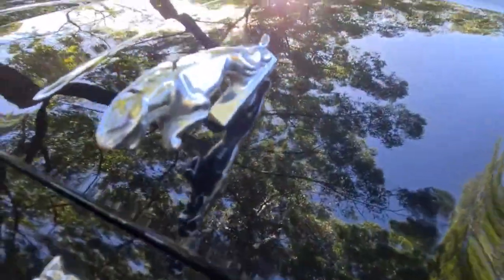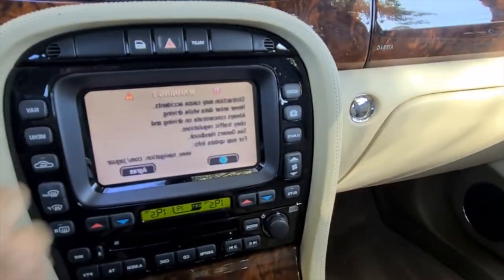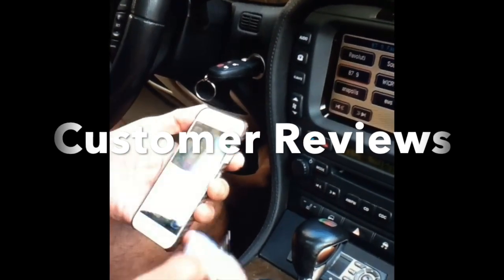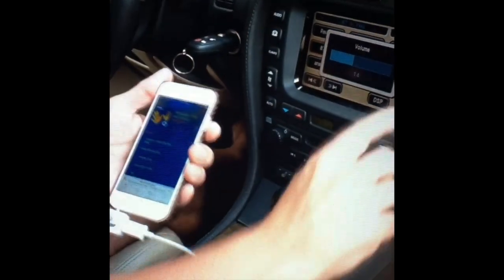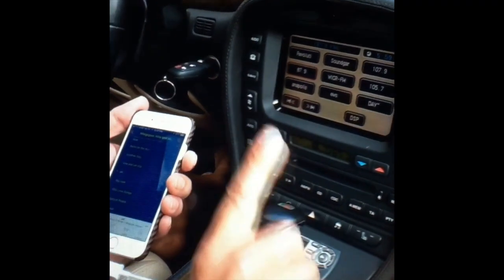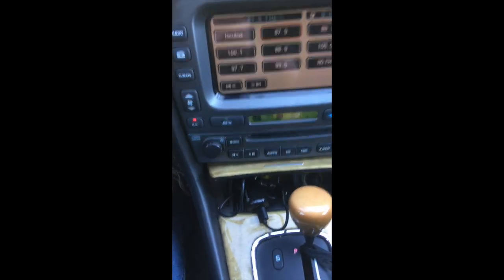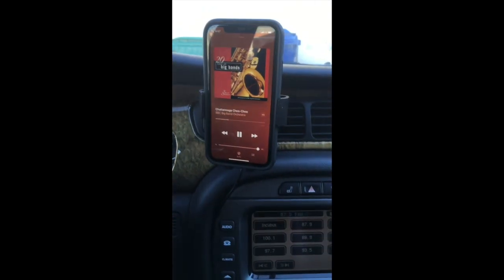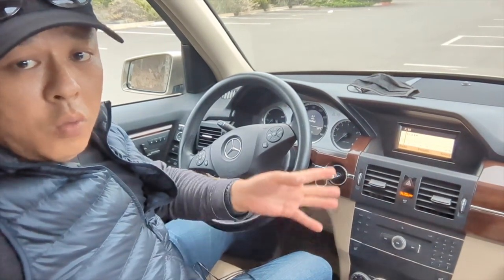Bluetooth Kit for Jaguar XJR - Adding Streaming Music to OEM Meridian System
Bluetooth Kit for Jaguar XJR - Add Bluetooth Music to Your Jaguar Meridan Sound System to stream music from your phone.

The Jaguar Meridian system is one of the best in the business, and it will deliver an immersive and enjoyable listening experience and here are some less-known facts about the Jaguar XJR sound system:

The XJR was one of the first cars to offer a factory-installed Meridian sound system, which comes with a 14-speaker system with a 625-watt amplifier. Speakers are made of a lightweight composite material that helps to improve sound quality.

The Jaguar XJR's Meridan sound system is tuned to the specific acoustics of the car's interior.

Here are some other interesting facts about the Jaguar XJR sound system:

The Meridian system in the XJR is the same system that is used in some of the most luxurious cars in the world, such as the Bentley Continental GT and the Aston Martin DB9.
The XJR's sound system has won numerous awards, including the What Hi-Fi? Award for Best Sound System in a Luxury Car.
The XJR's sound system is so good that it has been used in a number of movies and TV shows, such as "The Bourne Identity" and "The Sopranos".
If you are looking for a car with a great sound system, the Jaguar XJR is a great option.

Bring new life to your Jaguar XJR with the latest Bluetooth technology! With Gizmo Guy Gadget, you can easily add Bluetooth capabilities and stream music, podcasts, audiobooks, and more from your phone through your older car's original sound and Navigational system. No need to replace your head unit and sacrifice the integrity or resale value of your car, simply upgrade and modernize your sound and infotainment system without any modifications.

How to Add Bluetooth to Jaguar XJR (2004) Infotainment System:
🎵 Stream music from your favorite apps like Pandora, Spotify, and YouTube
🎵 Make hands-free calls and enjoy crystal clear audio through your car's speakers
🎵 Easily navigate with GPS and voice control using Siri
🎵 Not just for cars, works with any older home stereo too!
Save money and upgrade your sound system without buying new speakers.